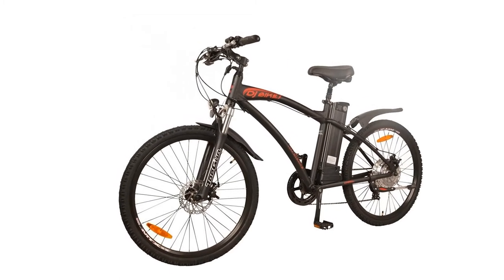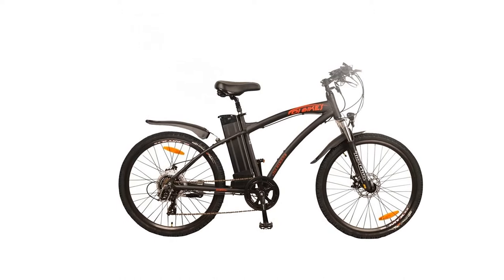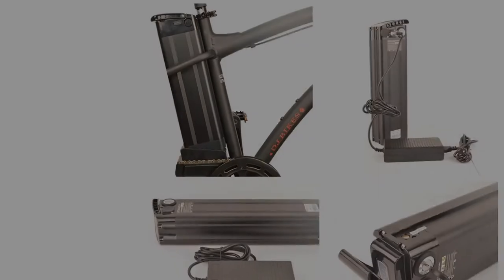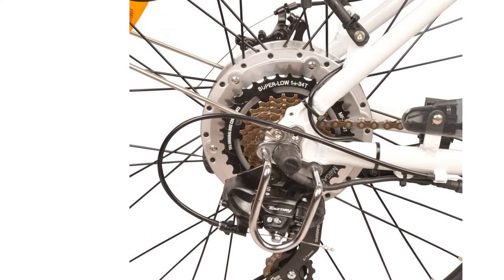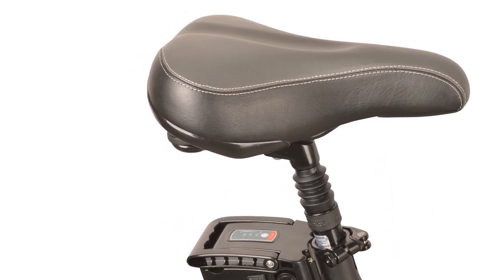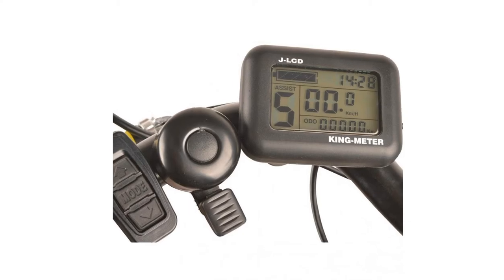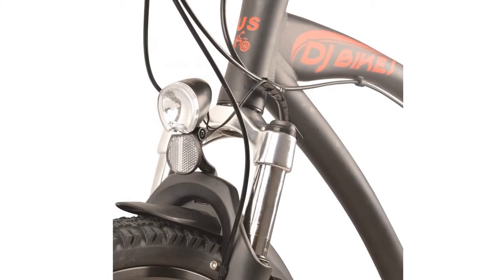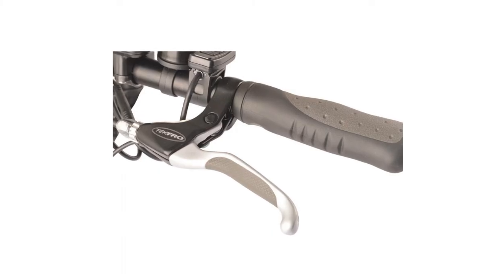DJ Mountain Bike 500W 48V 13Ah Power Electric Bicycle, Samsung Lithium-Ion Battery, 7 S...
DJ Mountain Bike is a strong, lightweight, sporty aluminum framed, 7-speed entry level electric bicycle built with high quality mainstream components. Its economical, fast, silent, and fun to ride. Whether youre trekking down country roads, riding on light trails or commuting in the city, the bike will get you there in a flash. The lithium ion battery can be charged on the bike, or easily removed for storage or charging in your home, office, or on the go. Its the most powerful, street legal, road bike with a 25-40 miles (40-80 km) range. You get a quick payback when you substitute driving a vehicle for a quick bike ride. Get to work faster without sweating on this gas free zero emissions E-Bike. Specifications Motor: Quiet, powerful, 8-Fun® 500W motor, 48V DC Battery: Lithium 48V 13Ah, removable battery pack with battery lock, easy access charger port Frame: Aircraft grade aluminum frame Brakes: Disc Suspension: Top Gun suspension fork system User Control: King Meter LCDTires: CST all-purpose 26x 1.95 Rims: Heavy duty alloy rims 26 (66 cm) Seat: Extra comfortable cushion saddle, spring loaded GS-900 Rear Cassette: Shimano® 7 GearsWeight: 57.3 lb. (25.99 kg) Power Assisted Speed: Up to legal speed limit 20 mph (32 km/h) Why DJ Bikes?We offer competitive pricing for the same or similar products. Our bicycles are durable and serviceable to any repair shop. We offer 1 year warranty. Quality is endorsed.You will not find a better deal on a high-performance low-cost ebike anywhere.

high power electric bicycle - High power electric bicycle kit
SOBOWO Powerful e-bike/wholesale high power electric bicycle pep0d8 3433 Followers, 69 Following, 232 Posts - See Instagram photos and videos from Hi Power Cycles (@hpcbikes)  In his off time, LFP's passionate hobby is building the fastest electric bikes (with pedals) on the planet

An exceptionally affordable, feature rich electric bike, built around an approachable frame that's easier to mount and stand over, offers pedal assist and throttle override operation

An electric bicycle, also known as an e-bike, powerbike or booster bike, is a bicycle with an integrated electric motor which can be used for propulsion
EBO Clydesdale electric bike kit installed on a Coffee cargo bike Cheap electric bike motor kit, Buy Quality conversion kit directly from China bike motor kit Suppliers: Fowerful 72V 3000W rear motor conversion kit High Power Ebike motor 120km/h speed electric bike motor kit with TFT RFID display